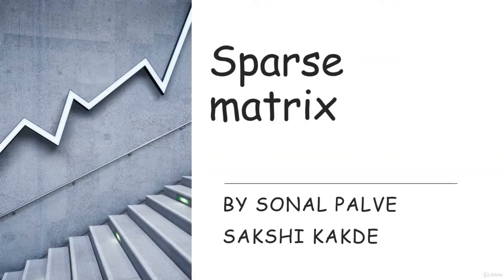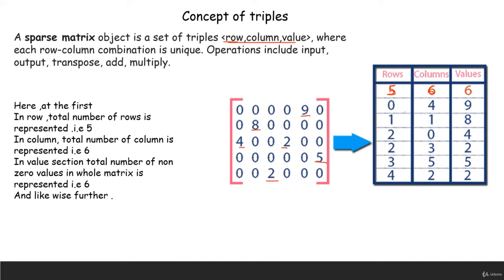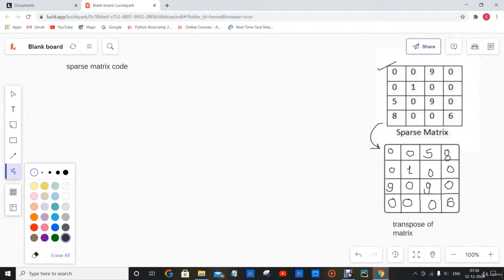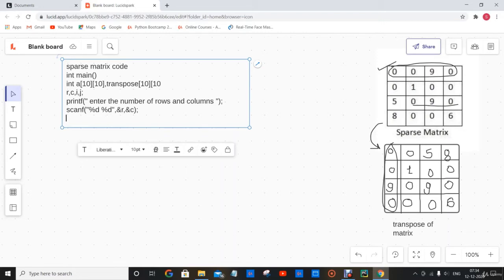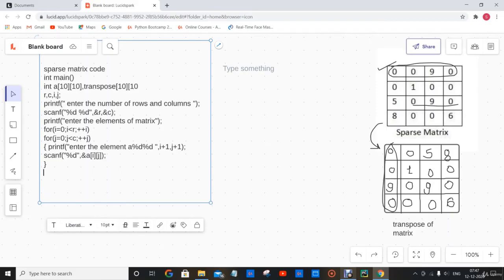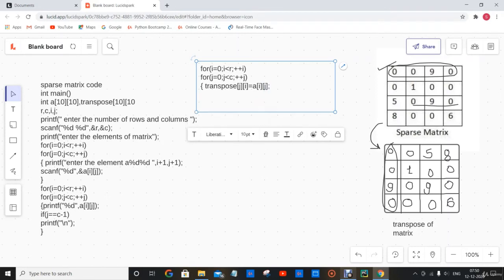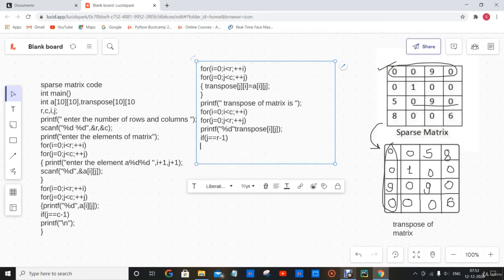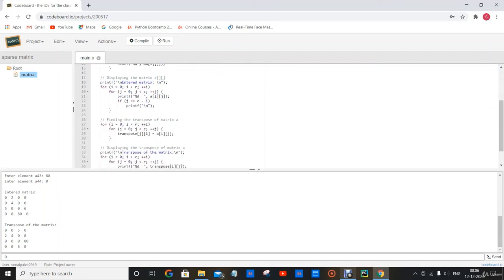Project 3: Sparse matrix Using C Programming